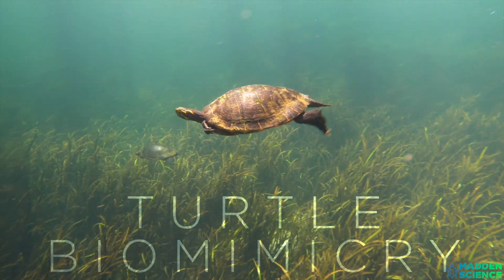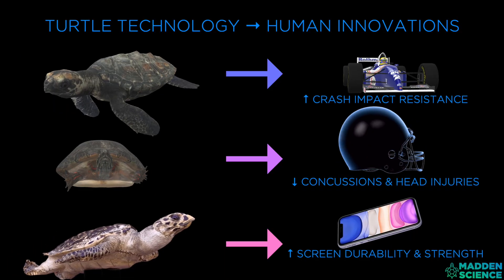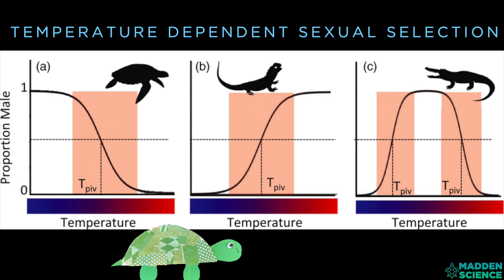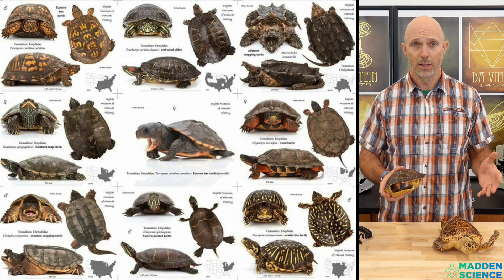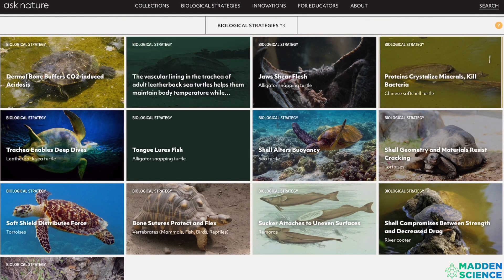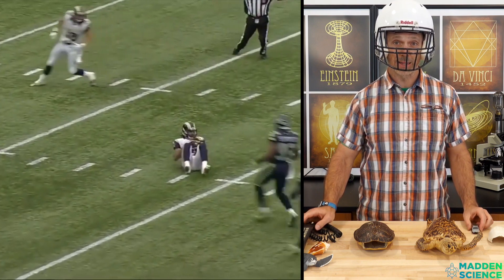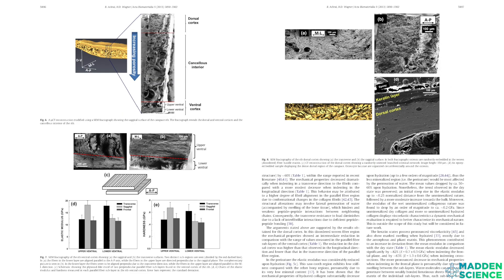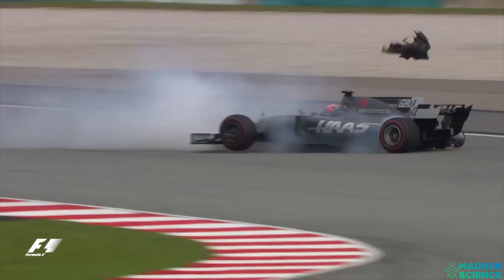TURTLE BIOMIMICRY! Inspiration for Formula One, the NFL, and Apple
Explore Turtle Biomimicry - the wonders of their unique shell design and how it can be emulated to inspire innovations in Formula One racing, the NFL and football helmets, and phone screens.

ALL TURTLE AND NATURE FOOTAGE BY MADDEN SCIENCE.

Special thanks to Ben Achrai and Daniel Wagner: The amazing scientists responsible for the turtle shell research used in the video.  THANK YOU!

Science Lynx:
Micro-structure and mechanical properties of the turtle carapace as a biological composite shield:

and animated via Apple Motion.